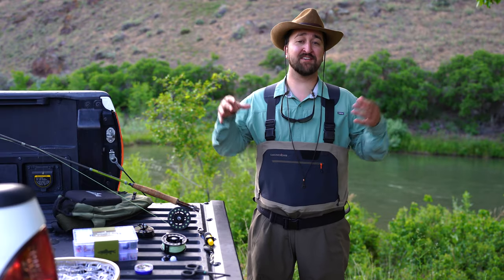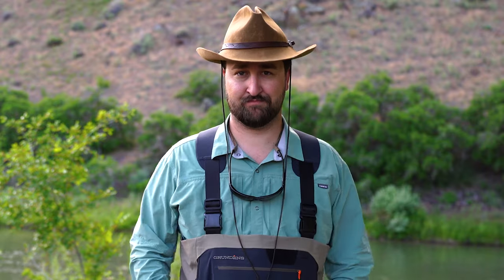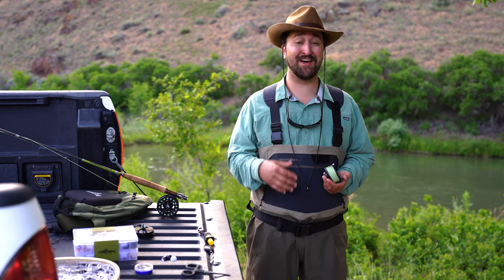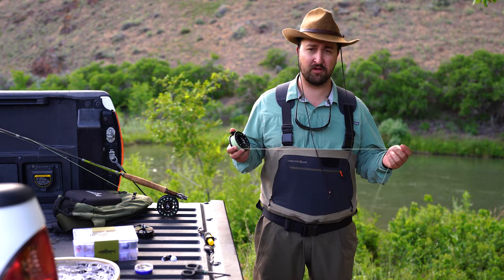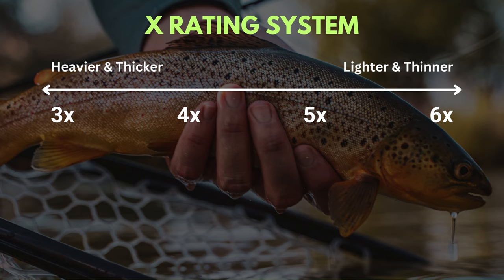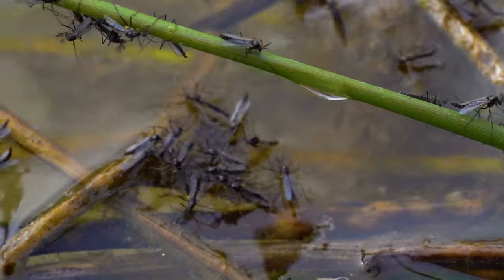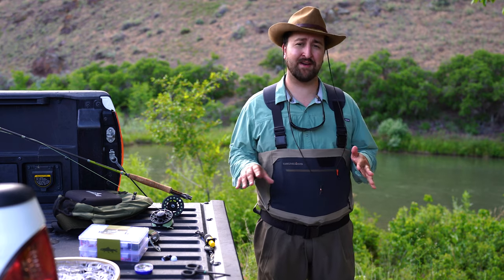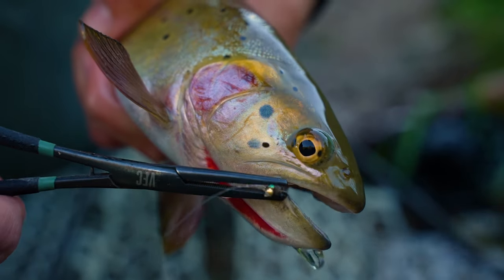Fly Fishing Gear Essentials — What Every Beginner Needs to Start | Module 2, Section 1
💥 CHECK THIS OUT - All the Gear You Need to Get Started

What gear do you need to start fly fishing? Fly rods, reels, line, nippers, flies, waders... the list goes on and on.  Finding the right fly fishing gear can often feel like drinking through a fire hose, especially for beginners. In this video, we go over the top 10 must-have pieces of fly fishing gear that beginners need to get started in fly fishing.